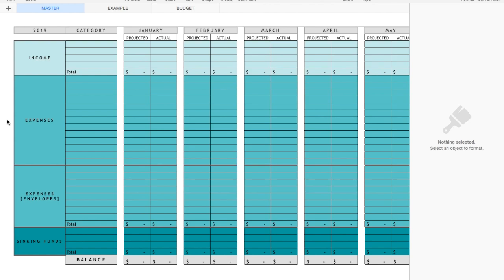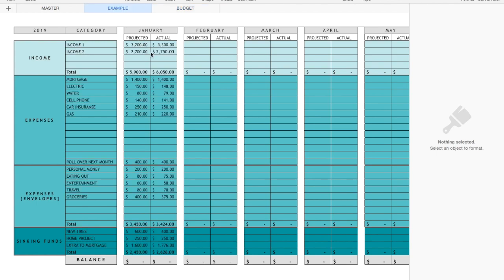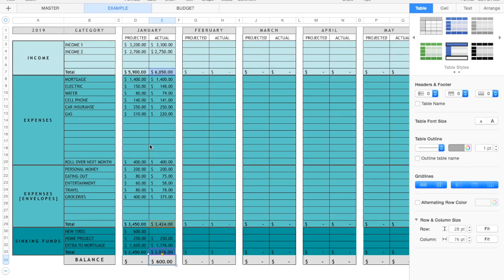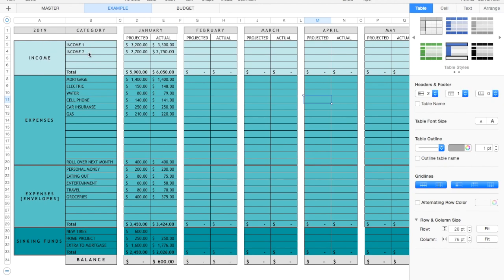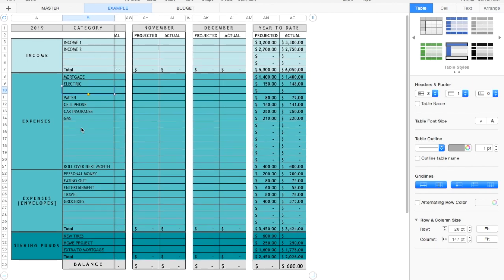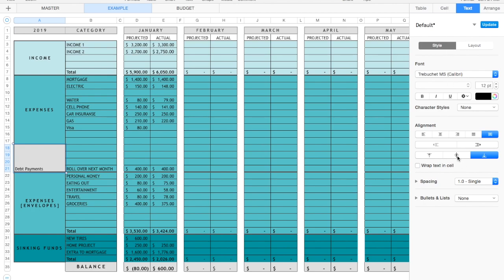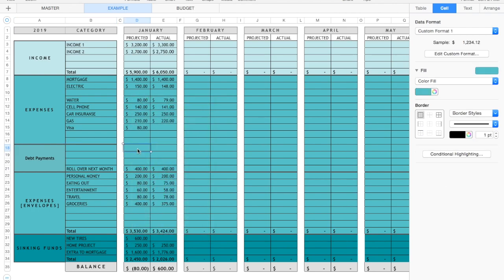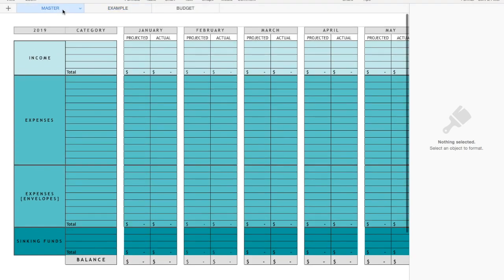Annual & Monthly Budget Template | Zero Based Budgeting | Budgeting for the Year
You can purchase this budget template in my Etsy Shop

Ready to ditch your debt and live a life of freedom?

This budget spreadsheet is both beautiful and organized and will help you keep track of your expenses and savings so you can continue to live like no one else and make those financial goals happen!

Features Include:
Annual and Monthly tracking of income, expenses, and savings/sinking fund categories.
Master copy
Example template
Auto calculates your expenses and savings for the entire year!
Compare month to month on the same page for easy comparing!

I started my debt free journey in 2012 and finished in 2014 all thanks to budgeting! I paid off $18k in 20 months making just $25k! A goal is just a dream without a plan, so lets start planning and telling your money where to go, instead of wondering were it went!